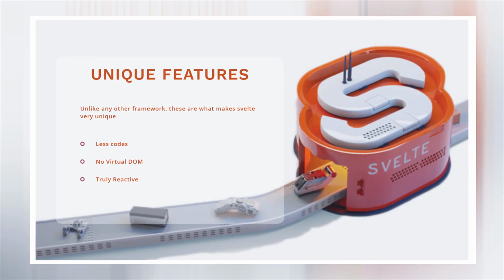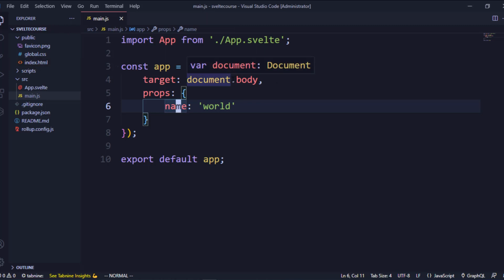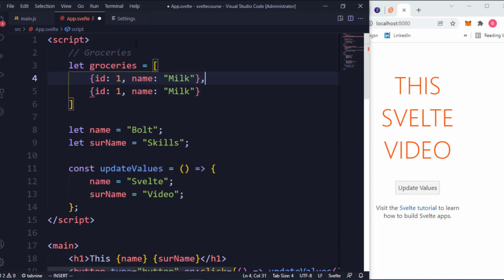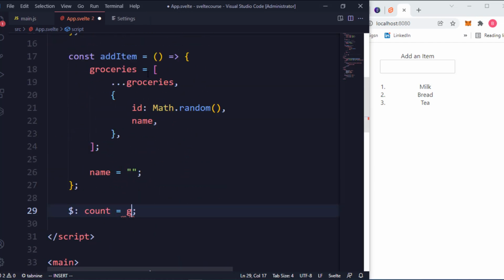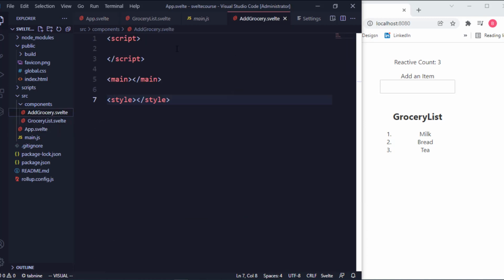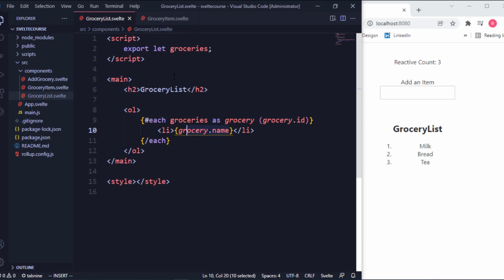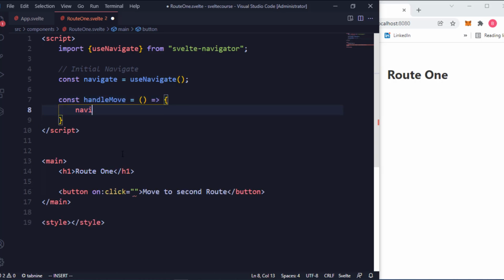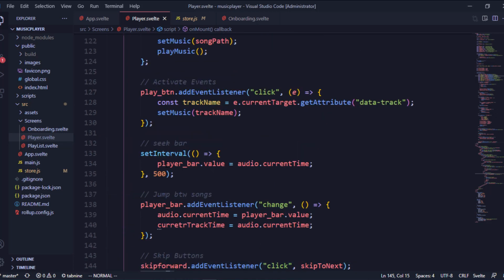Svelte Tutorial & Crash Course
This Svelte Js tutorial & Crash course will teach you the basics of svelte and at the end you'll get a full project (Music player with Svelte)

Source Codes:
Basic Project

What We Covered:
0:00 - What is Svelte & Introduction
4:52 - Svelte Tutorial Project
5:42 - Svelte Installation Guides
10:37 - Svelte Variables
11:35 - Svelte Css
13:34 - State Props & Event Handler
15:38 - Svelte Loops
23:04 - Svelte Reactivity
24:52 - Components & Event Emitter
37:58 - Slots
39:44 - Routes
47:43 - Svelte Music Player Project